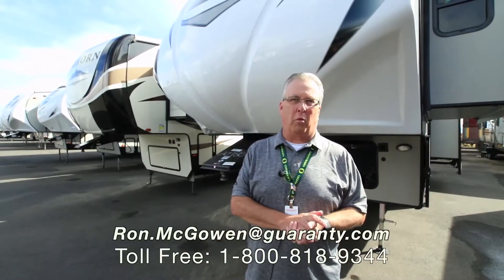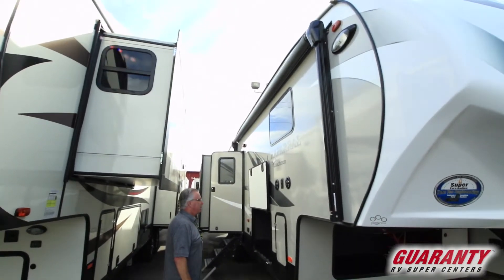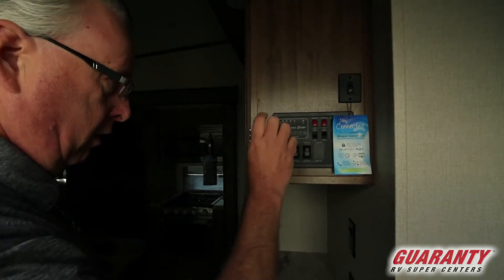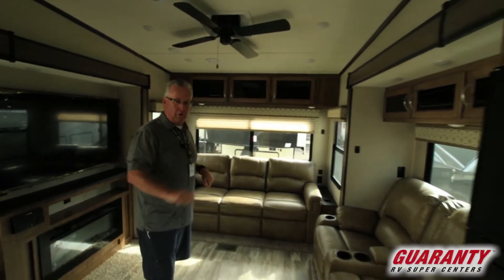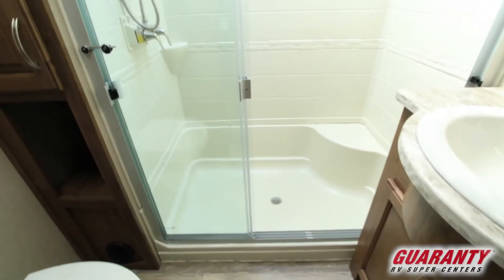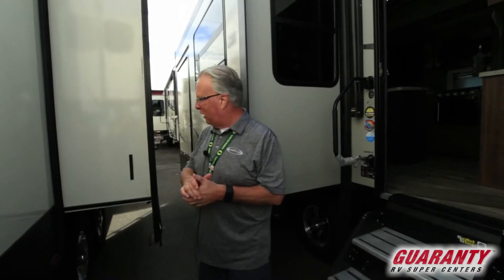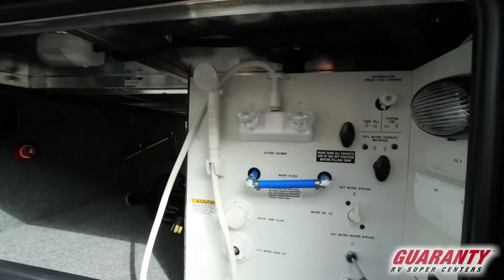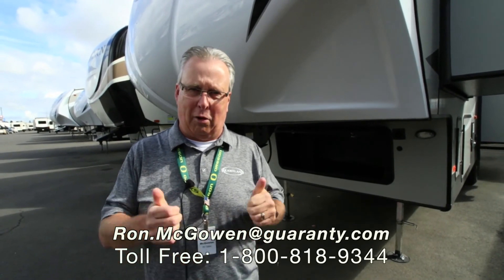2019 Coachmen Chaparral 298 RLS Fifth Wheel Video Tour • Guaranty.com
2019 Coachmen Chaparral 298RLS — When you get that urge to hit the road, do it with this 2019 Coachmen Chaparral 298RLS fifth wheel in tow and see all the sights that you’ve been dreaming of. With the Turn-Tec engineering this fifth wheel is short bed friendly. Plus, the UV and corrosion resistant TPO roof comes with a 12 year warranty.

Step inside and admire the Thomas Payne leather furniture that includes theater seating and a tri-fold sofa that gives the living area an elegant feel. Adding to the glamour is a 55” mounted TV over the electric fireplace. The free standing dinette with padded chairs continues the look.

In the RV kitchen the elegant look continues with the beautiful black appliances. They include a 4-door refrigerator, three burner stovetop with oven, and a 30 inch residential microwave allowing you to store everything and cook anything your heart desires. The kitchen island with a dual sink with a high arch pull out faucet make prep work and clean up a breeze.

As night falls, the front bedroom suite has a walk around queen bed with luxurious pillow top mattress. You’ll also find a wealth of storage for your personal belonging in the large closets and deep dresser drawers.

Start your day off fresh in the 30 X 50 glass door shower. A sink with medicine cabinet, storage cabinet and toilet complete the room.

Other notable features include:
• Electric rear stabilizer,
• Backup camera prep,
• Electric awning with LED lights,
• Outdoor kitchen with 50 inch TV,
• Four point electric auto leveling,
• Washer/dryer prep,
• Second A/C in front bedroom,

Take all the comforts of home on the road with this 2019 Coachmen Chaparral Lite 298RLS fifth wheel. Come out to Guaranty RV for a personalized tour.